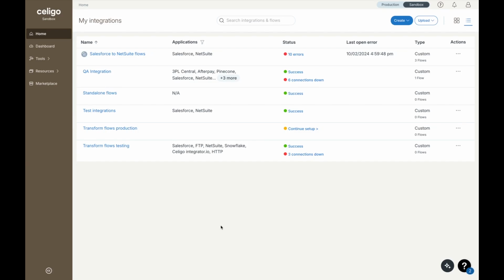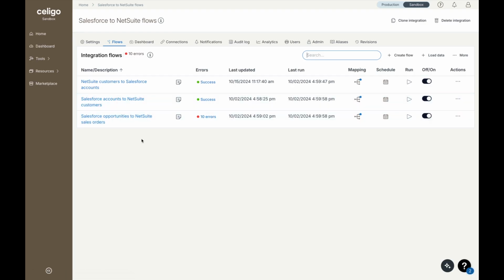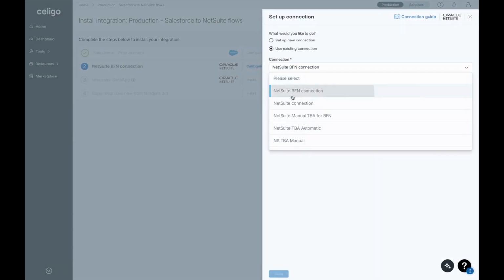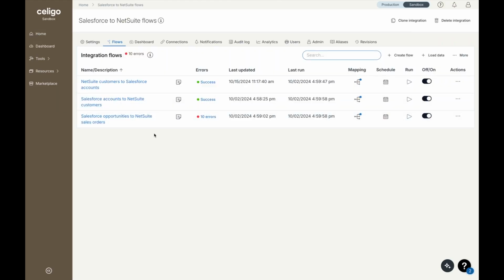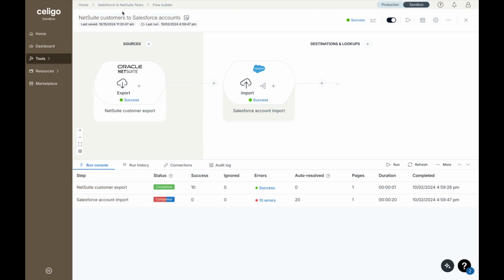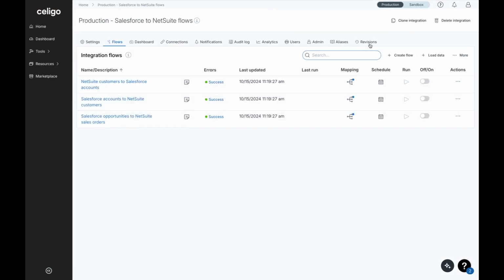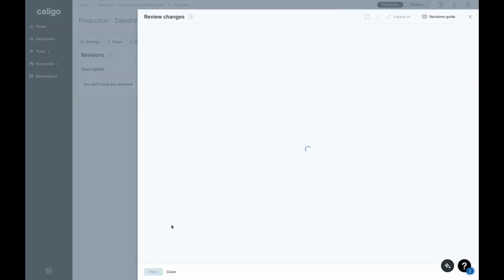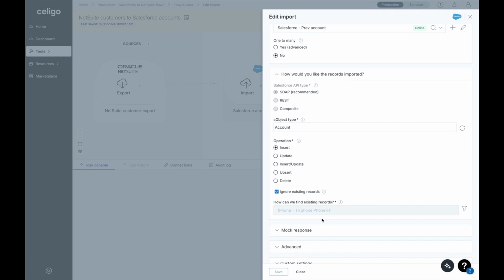Integration Lifecycle Management: Best practices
In this demo, we'll walk you through deploying integrations using Integration Lifecycle Management. We’ll cover key steps like developing and testing the integration in a sandbox, cloning it to production, using selective merge for pulling and merging, and reverting to a previous stable state if needed.